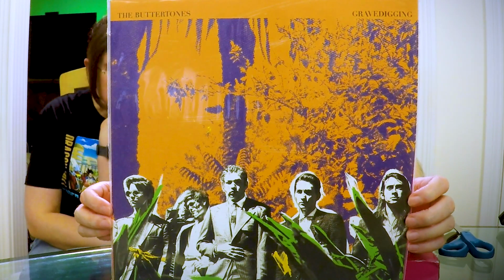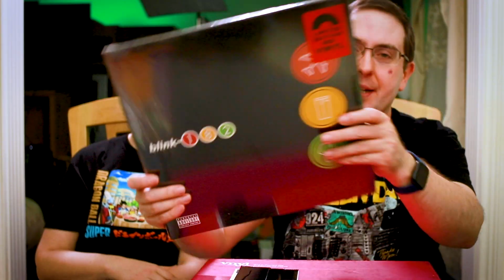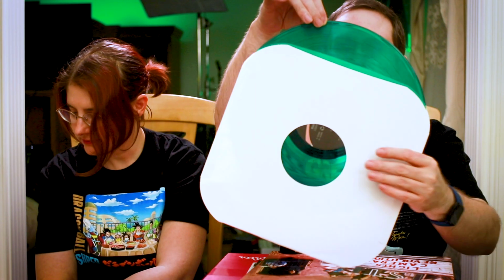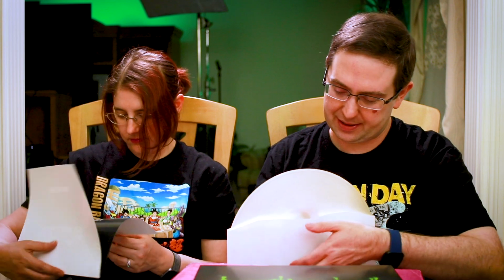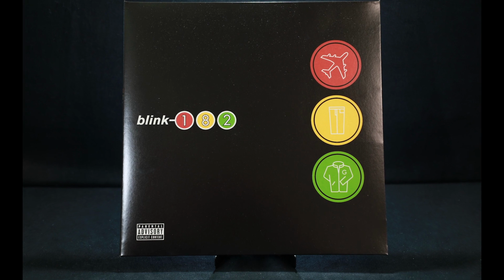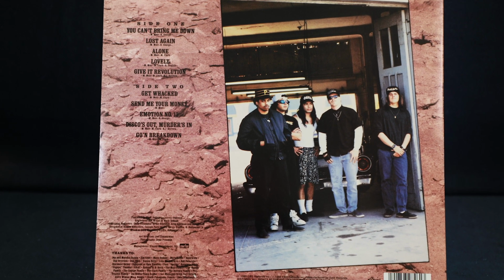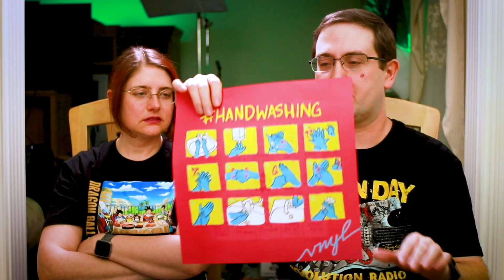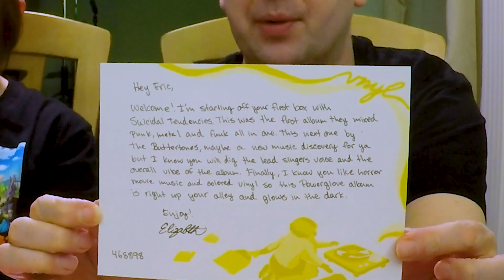UNBOXING! Vnyl May 2020 - Curated Vinyl Subscription Box - WITH REVIEWS!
We have a new box to check out and I’m excited about it! It’s a vinyl records box called Vnyl and it’s pretty great! I chose a completely curated box of three records! It’s based on my Discogs collection and Spotify listening! Let’s see what they sent us and I’ll give you my thoughts!

I also had a bonus record I had ordered with my subscription!

CREATE YOUR PROFILE
Tell us about your favorite artists and your appetite for new music. Connect your Spotify, Soundcloud, Instagram, Discogs, Last.fm. Up next...

CHOOSE A VIBE EVERY MONTH
Here's a list of our current vibes. Selecting that vibe gets you that vinyl. If you're a Trio member, you get two additional curated based on your music tastes. The * means it's a VNYL exclusive. What are you waiting for!?

GET READY
Our team of curators study your music profile to hand-pick new albums you will love. Make sure you've got your record player ready for the amazing vinyl headed your way.

JOIN
Let’s recap — grow your vinyl stash quickly with music tailored specifically to you. And the vinyl is yours to keep. Forever. Join today!

HELP MY CHANNEL GROW!

MORE ABOUT ME!

WRITE ME!
The Eric Butts
1588 Leestown Road STE 130-155